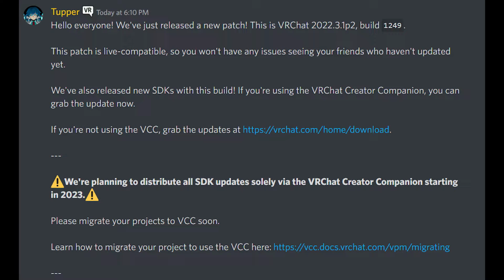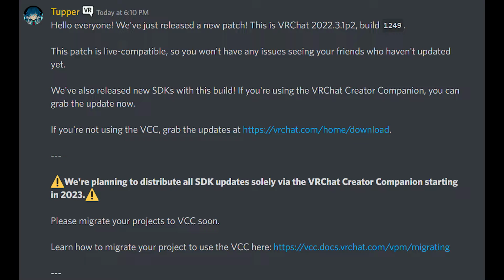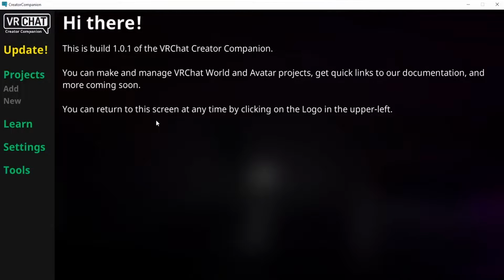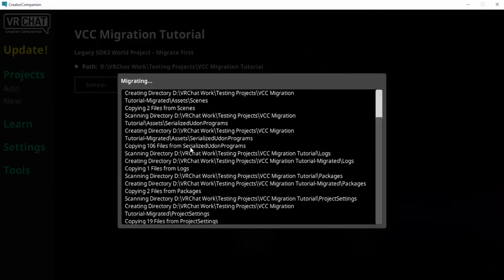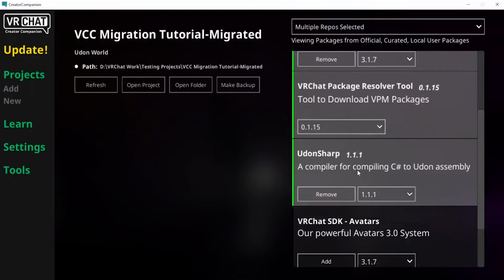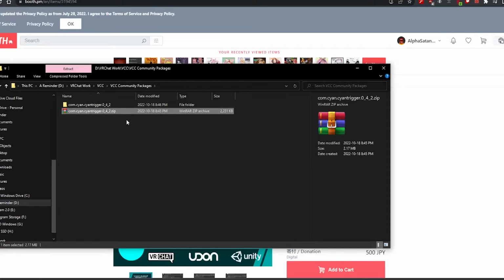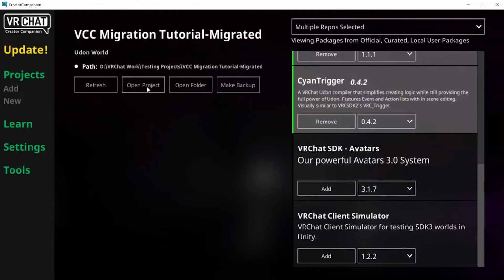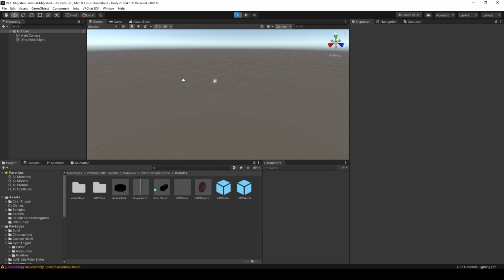VRChat Creator Companion (VCC) Project Migration and User Package Installation Tutorial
Starting in 2023, VRChat will be switching to distributing their SDKs solely through the VRChat Creator Companion (VCC).
A tutorial on Installing VCC, migrating a VRChat Project to VCC, as well as adding user Packages.

Timestamps:
0:00 - Intro
0:40 - Download VCC
0:55 - Migrating a Project
1:57 - Adding User Packages
3:01 - Tip: Faster Playmode entry